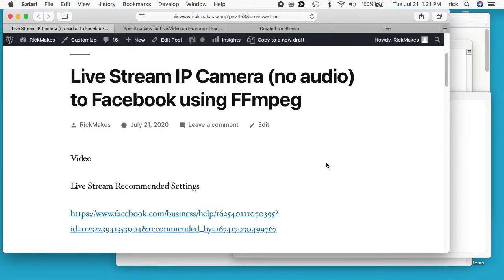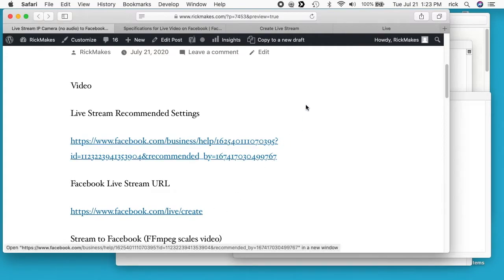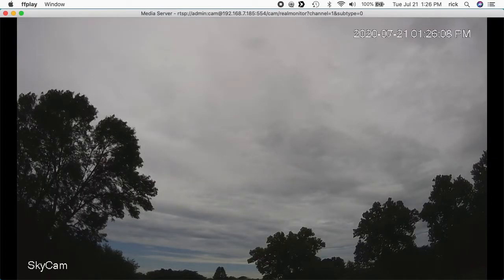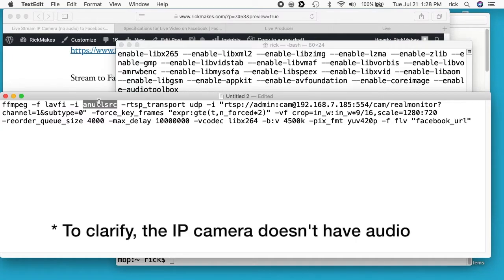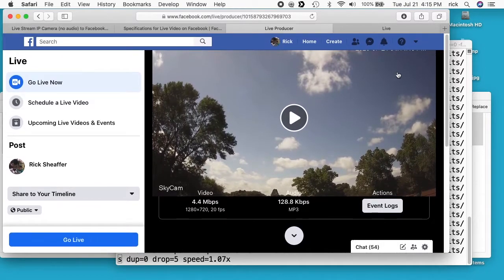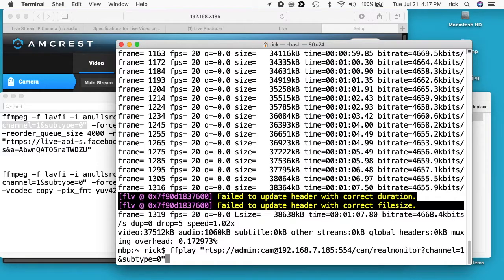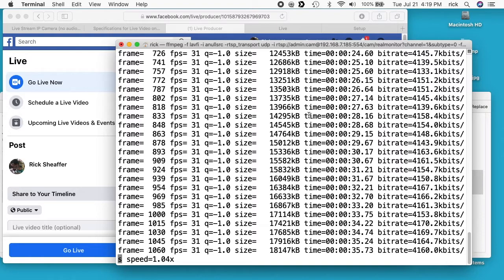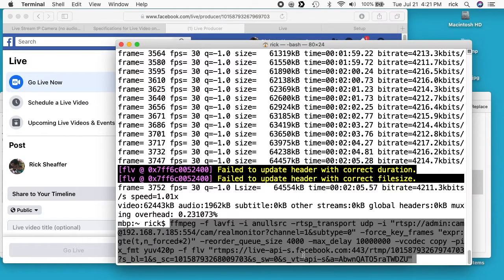Live Stream IP Camera (no audio) to Facebook using FFmpeg